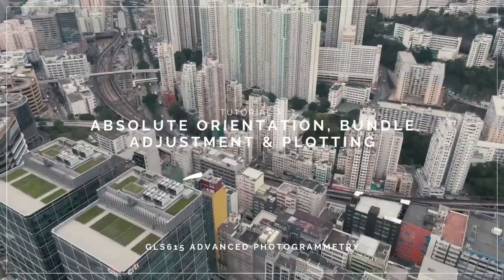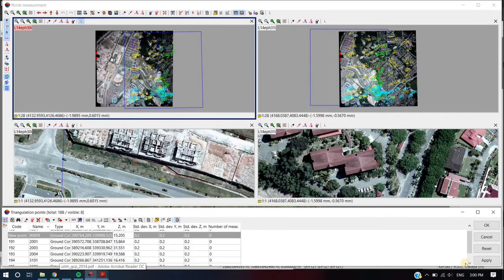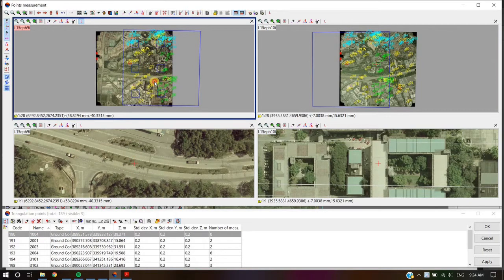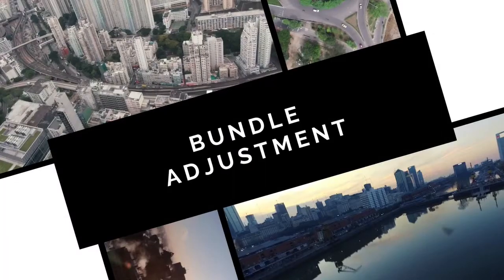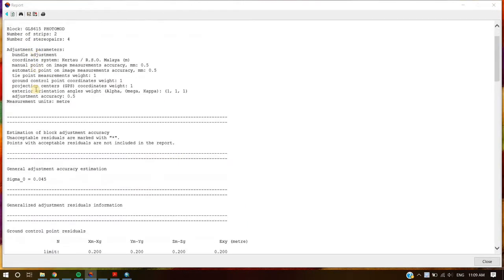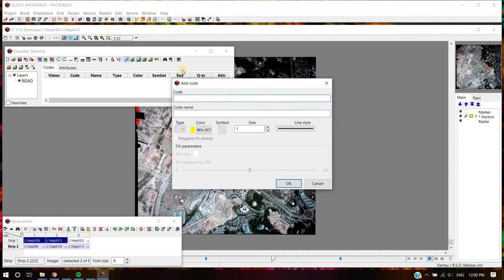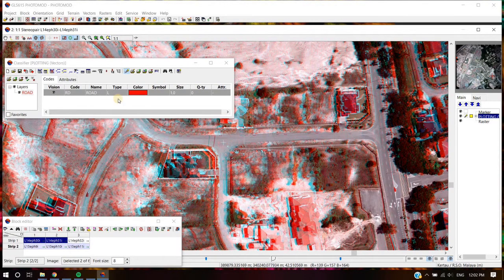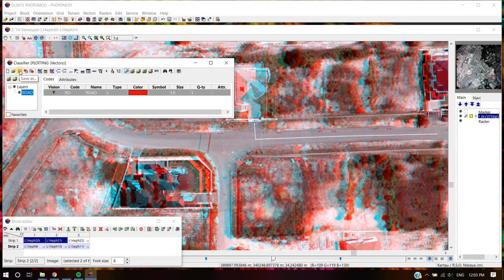Absolute Orientation, Bundle Adjustment and Plotting using photomod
This video shows the steps to perform absolute orientation, bundle adjustment and plotting in photomod.